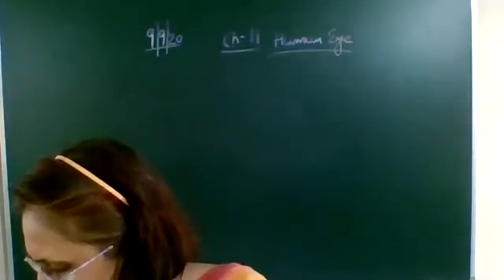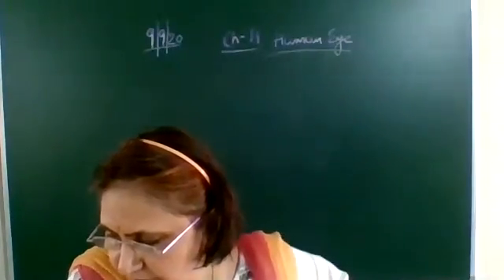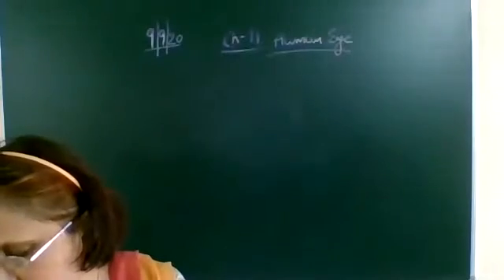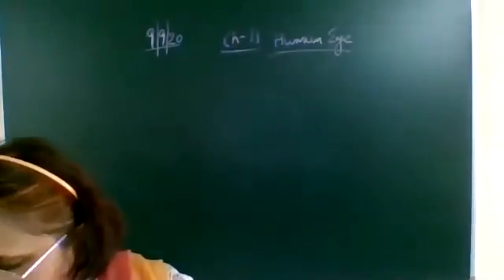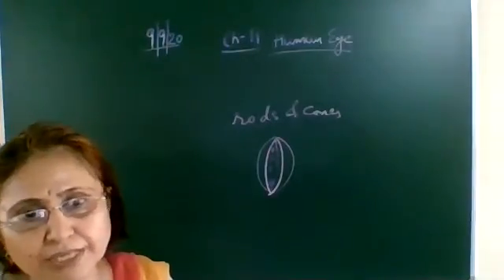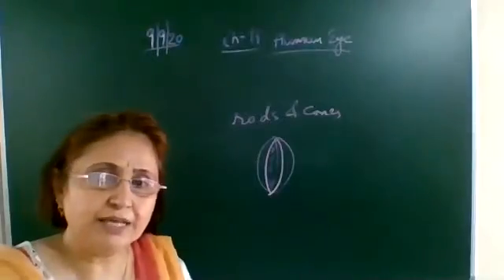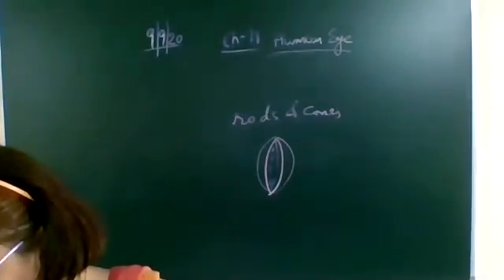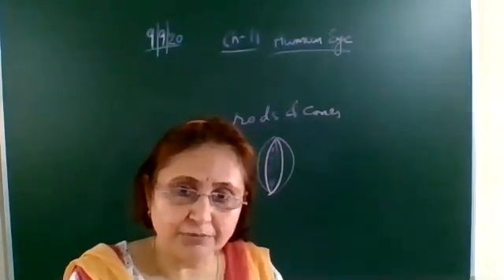Class 10 Ch 11 Part 7 Human Eye 9 9 20